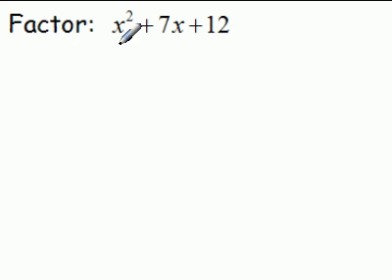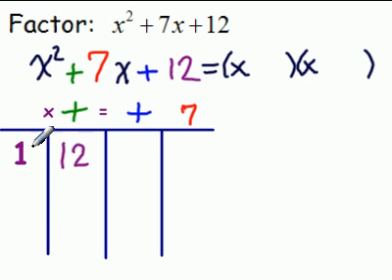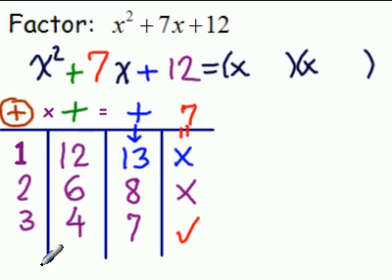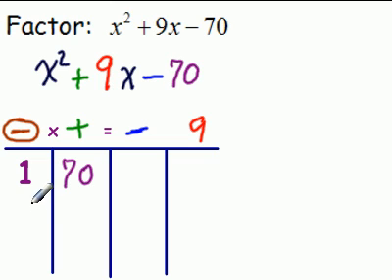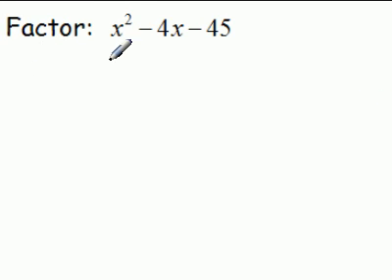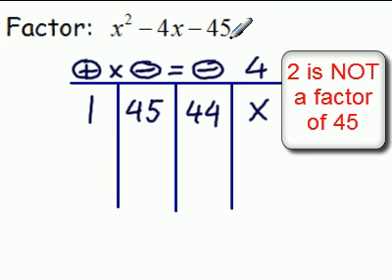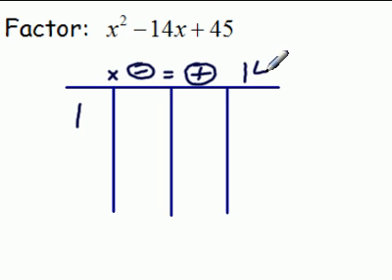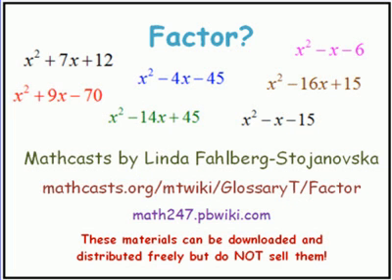Factoring 1 - Step-by-Step Scheme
An easy to use and remember scheme to factor a quadratic trinomial.